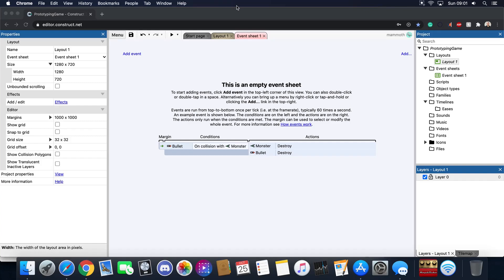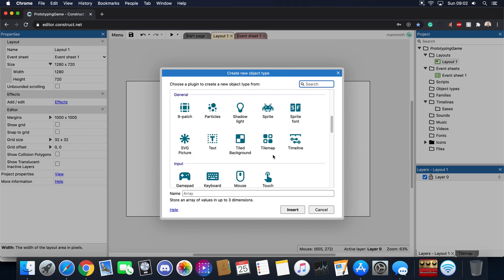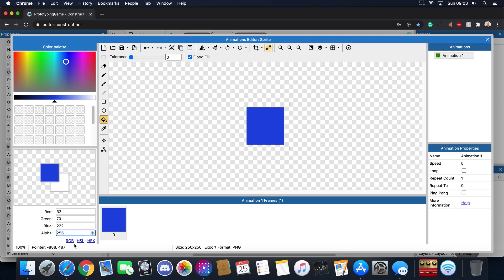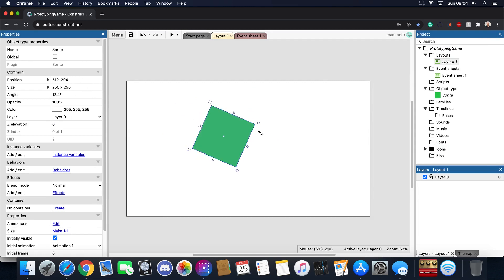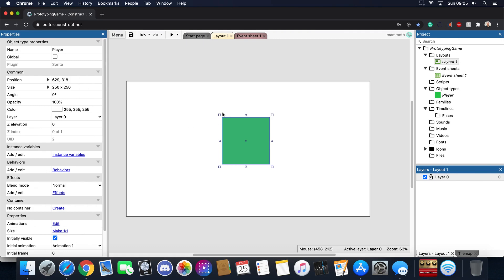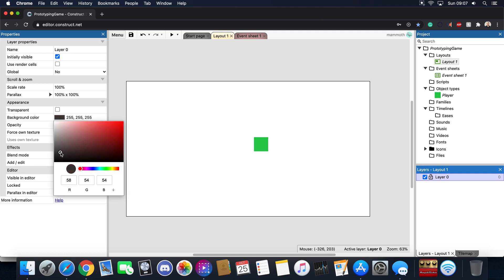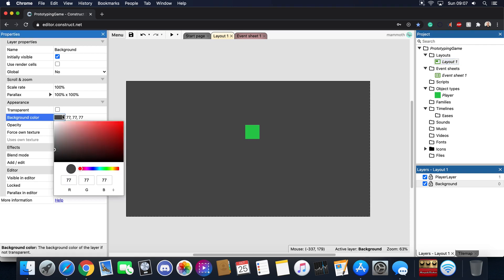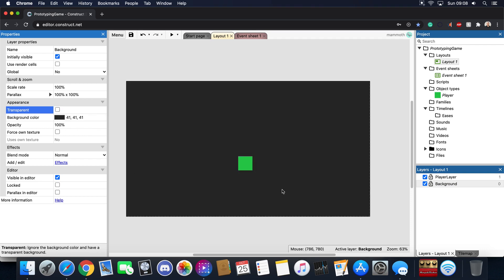02) Learning To use Construct 3: Adding In A Sprite